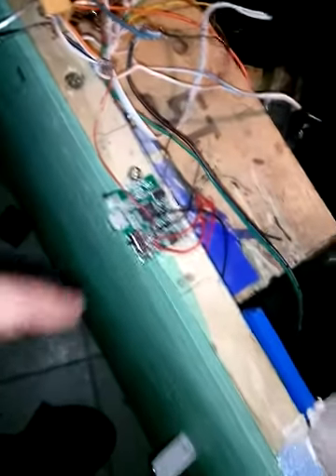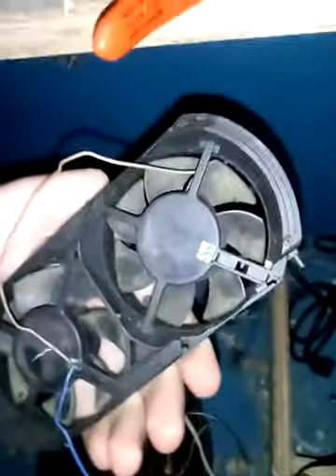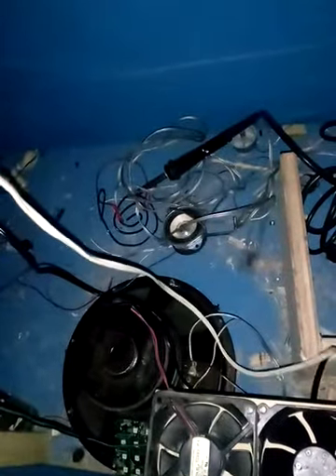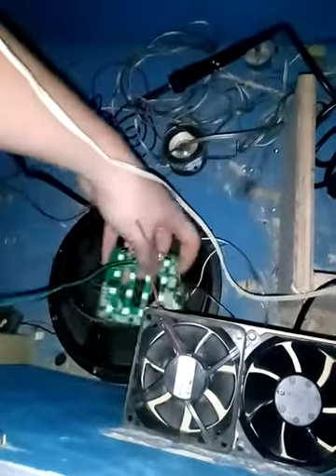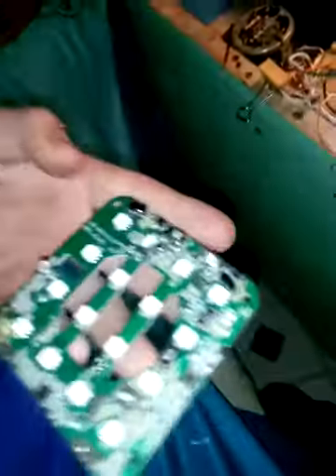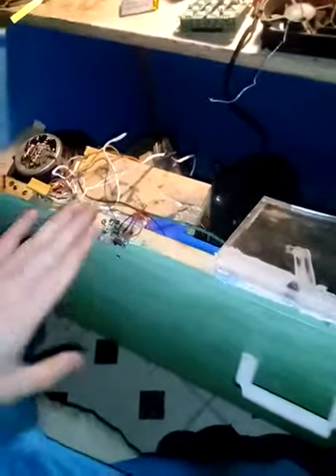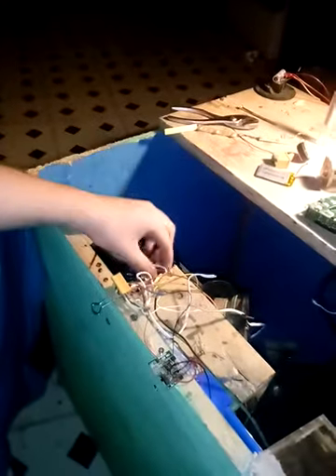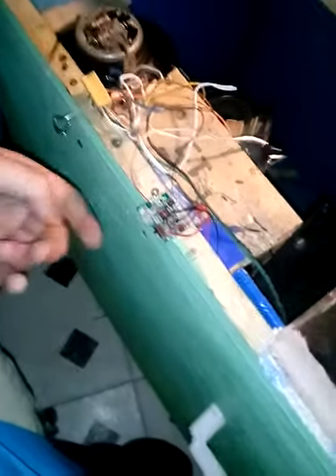Bluetooth Box 📦 (3)